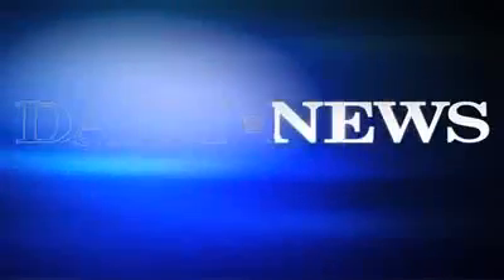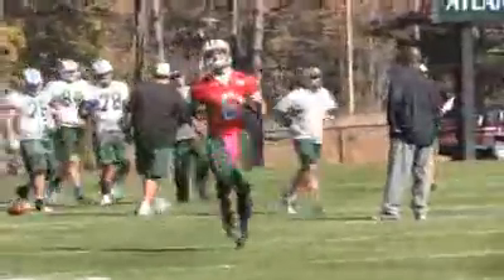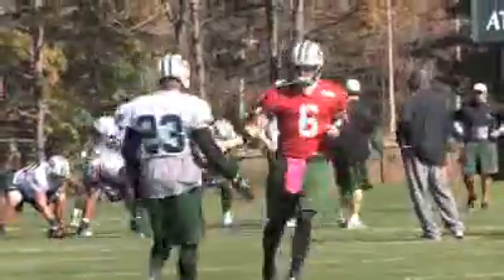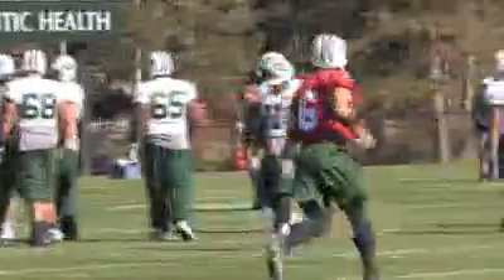Manish Mehta previews Jets Broncos